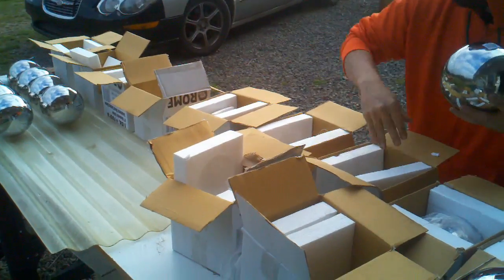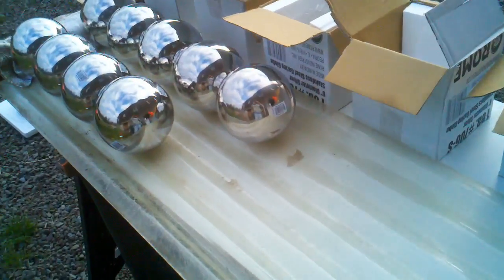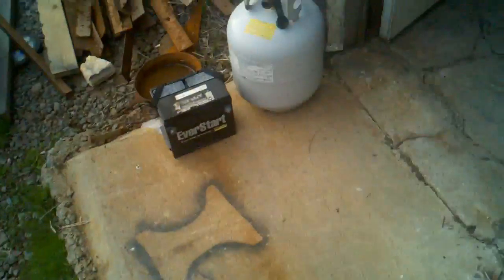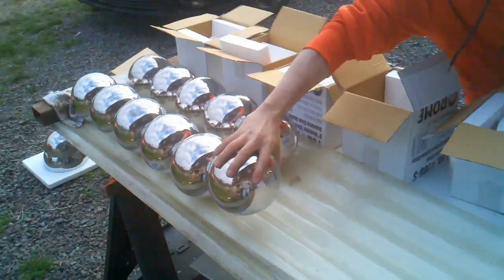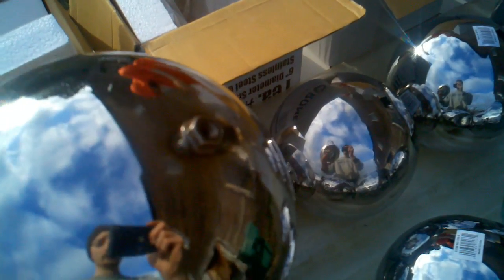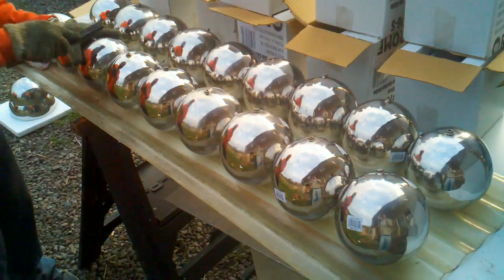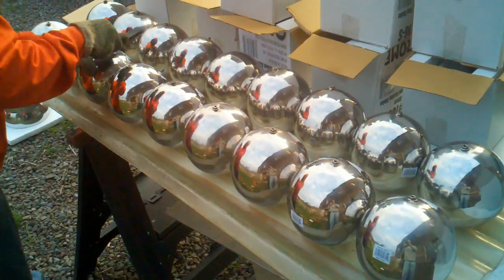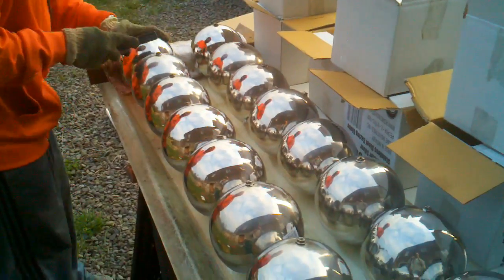Teslatronix Top Load Sphere Assembly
To facilitate successful mounting to the L2, a nut is welded to these stainless steel spheres.  These stainless spheres make fantastic top loads, and the welded nuts will ensure a good tight fit. As per Tesla a sphere is better for wireless transmission of power than an actual toroid shape. These spheres ranging from 4 to 6 or 8 inches will top our L2s.